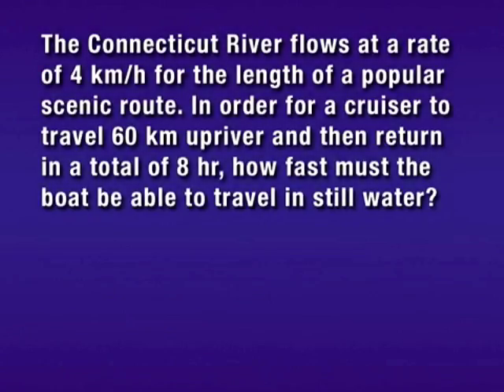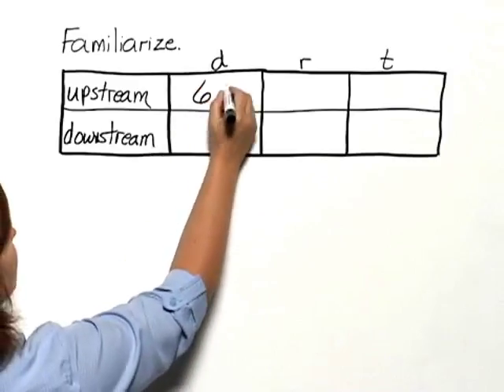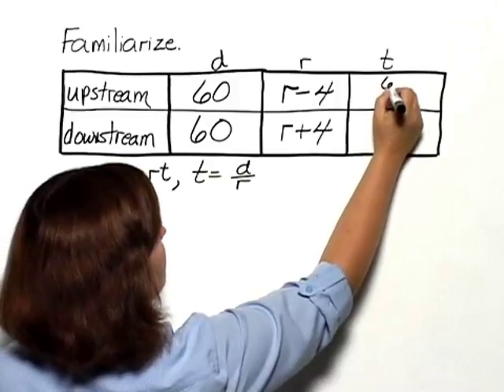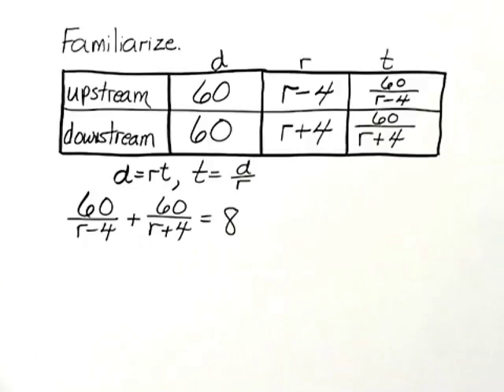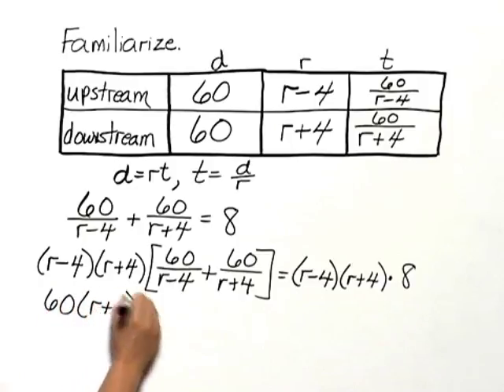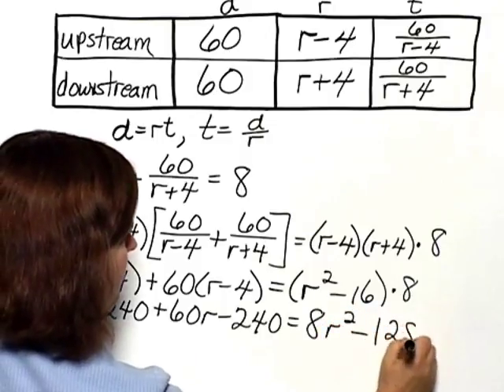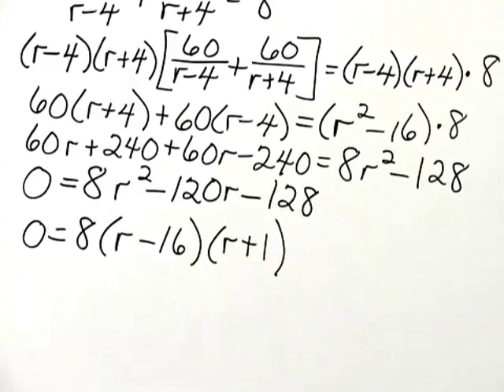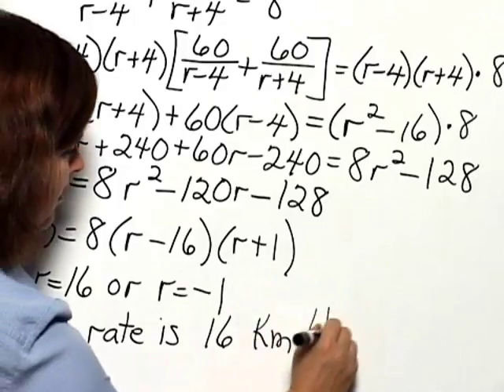Bittinger Elementary and Intermediate Algebra 7e Chapter Test Prep Ch. 11 Ex. 13